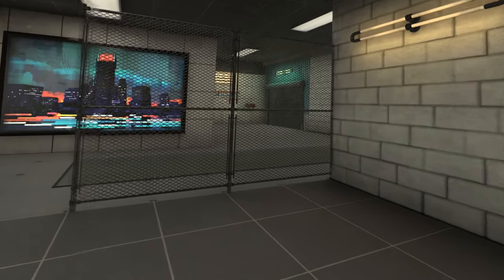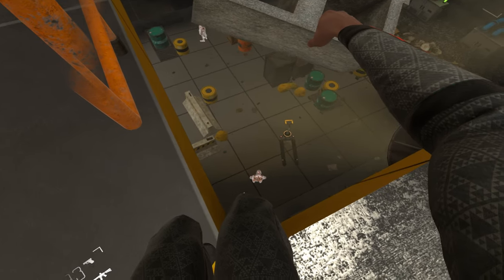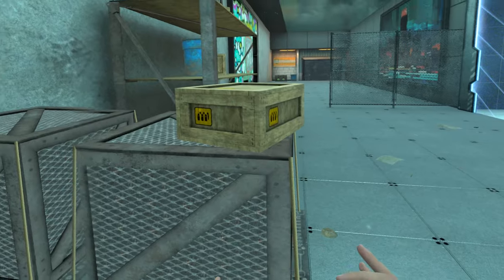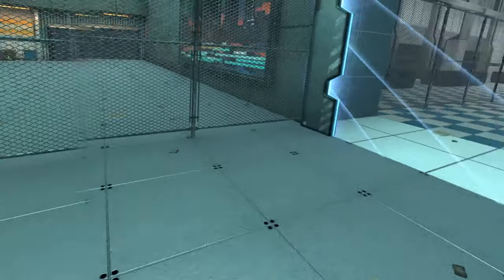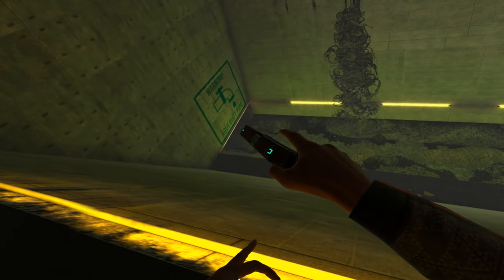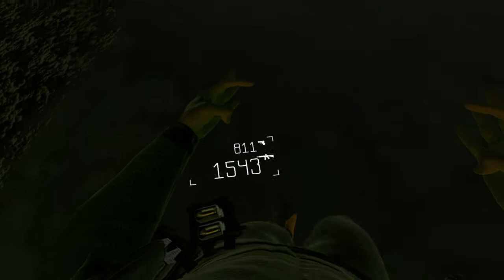The Best VR Game!? ~ More BONEWORKS Oculus Rift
Today we continue our adventures in Stress Level Zeroes VR masterpiece BONEWORKS, more sweat, more action, hopefully a better viewer experience!

All Footage is from BONEWORKS